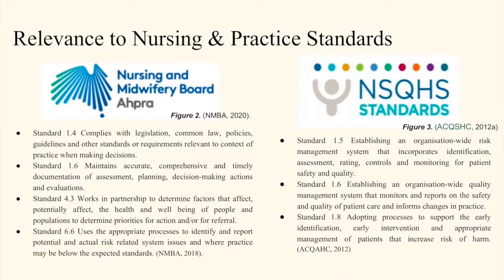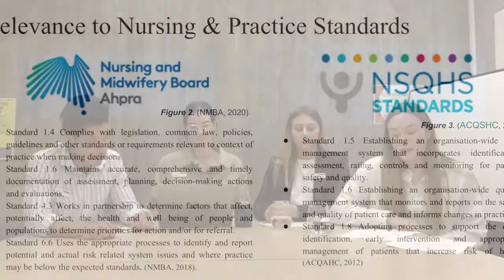NURS4001 - Clinical Risk Management